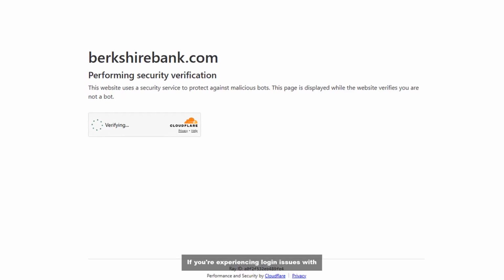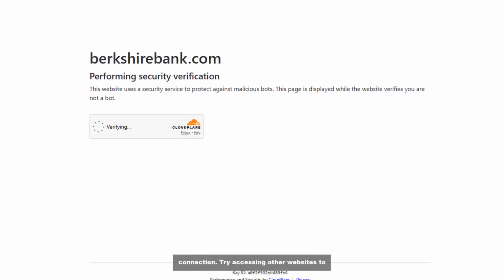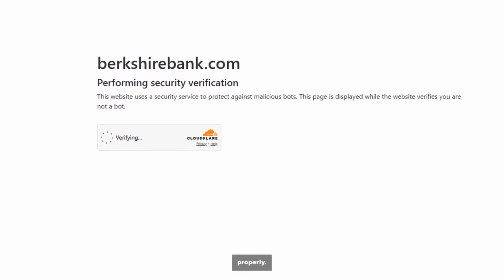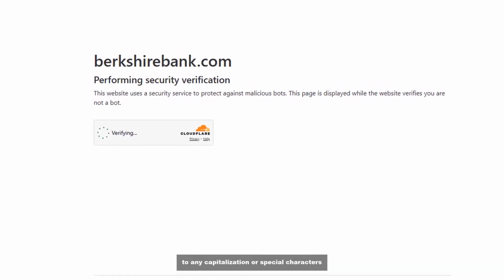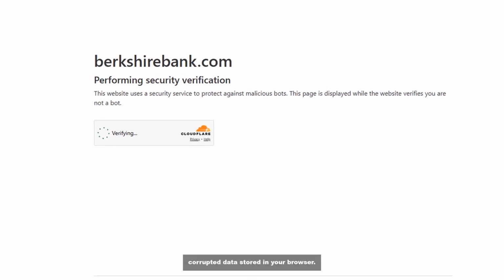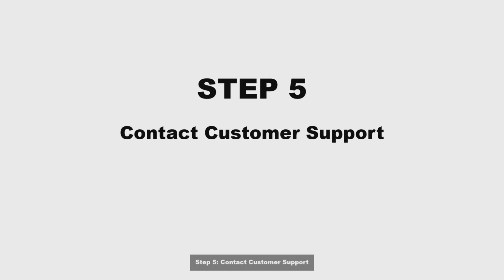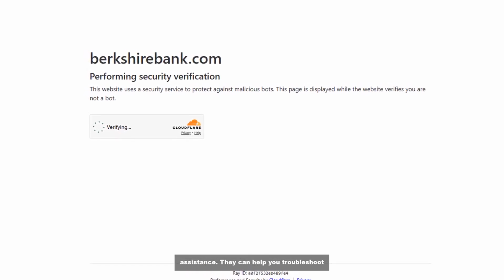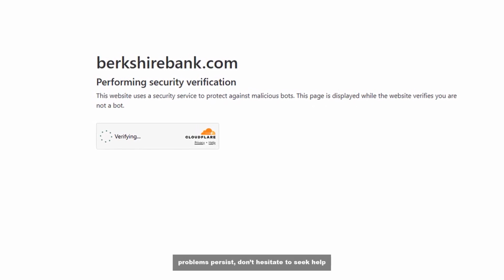How To Resolve Login Issues On Berkshire Bank 2026 (QUICK FIX)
In this video, we will guide you on how to resolve login issues on Berkshire Bank 2026 (QUICK FIX). If you're experiencing difficulties accessing your account, we’ll cover common troubleshooting steps and solutions.